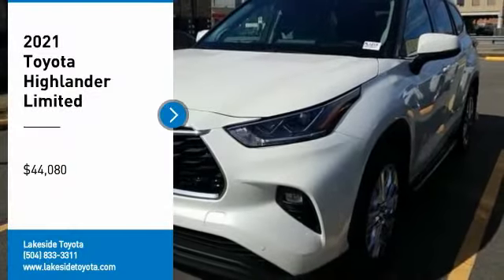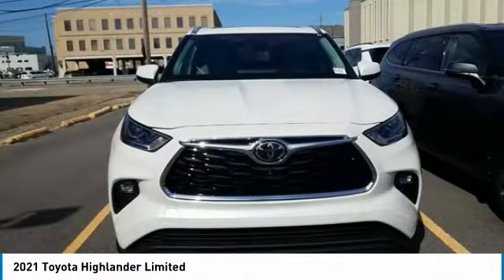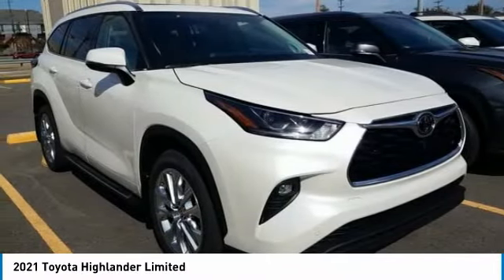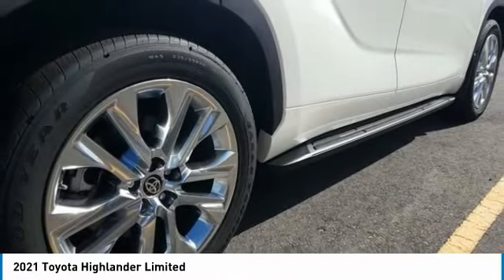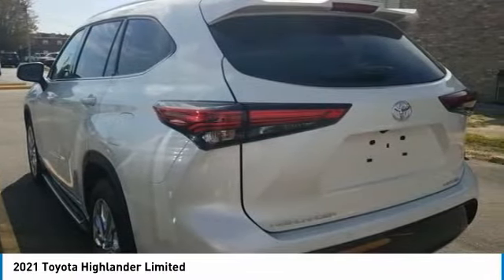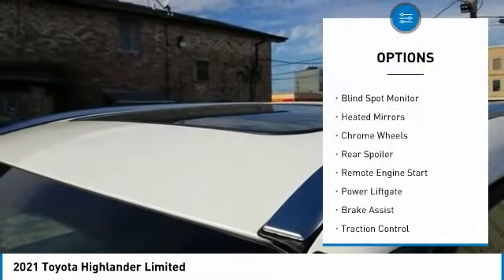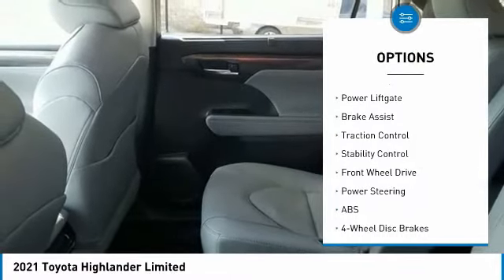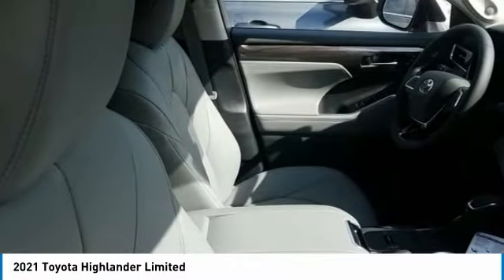2021 Toyota Highlander Metairie LA ML1219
2021 Toyota Highlander Limited

Lakeside Toyota
3701 North Causeway

DON'T DELAY, Call, Click or Come In Today!Blzzd 2021 Toyota Highlander Limited 3.5L V6 DOHC 8-Speed Automatic21/29 City/Highway MPG Price excludes TT&L. Price includes: $750 - TMS Customer Cash - Gulf. Exp. 11/30/2020